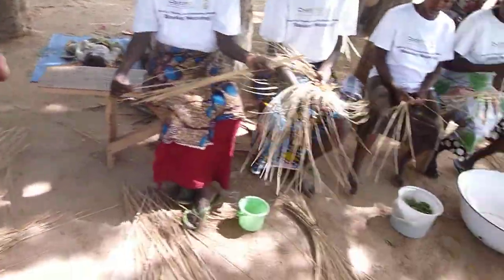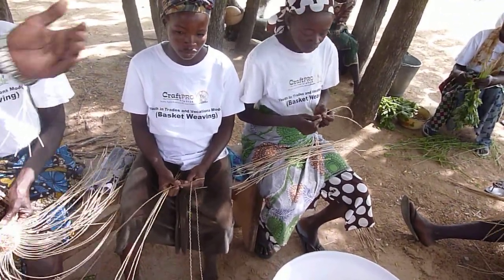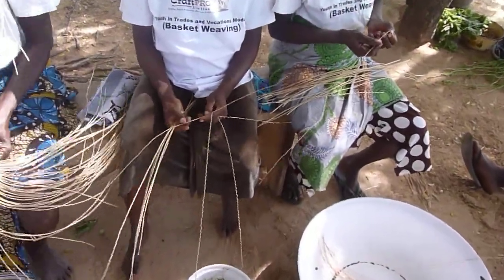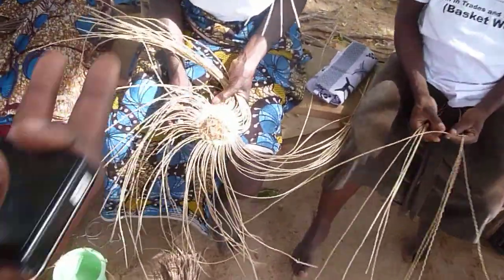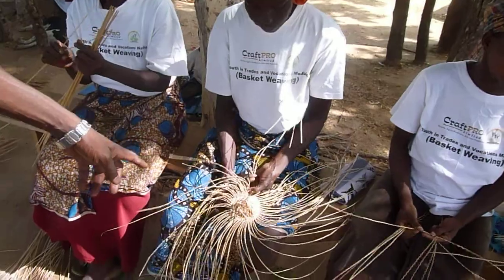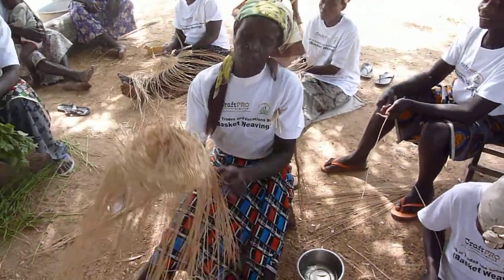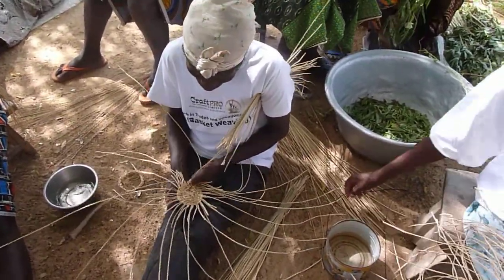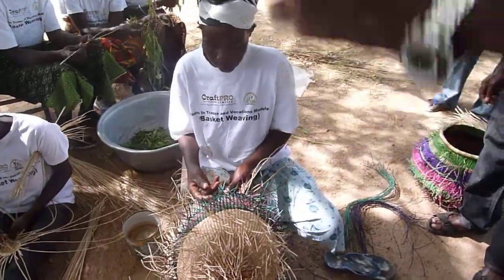Making Baraka Bolga Baskets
Traditional, handwoven Baraka Bolga Baskets are made with skills and techniques passed down through generations.  Mothers and Aunts teach daughters and then they weave and work together.

In this video, Ahmed, the local coordinator, describes some of the steps as the women are weaving.  They are working as they normally do, in a group under a shade tree in the searing heat at the edge of the Sahara.  Basket weaving is hard work, but the women are happy to have the opportunity to earn money to support their families and educate their children

If you would like to purchase our sustainable and fair trade ingredients and products, please

A bit more info on Baraka

Baraka Shea Butter is handmade by women in northern Ghana using age-old traditions and techniques. It is core to traditional life and to their economic well-being.

You make a difference with every purchase from Baraka, or from people who make products with Baraka Shea Butter. It has a direct impact on hard-working women and their families.